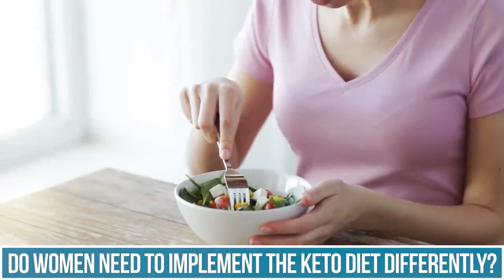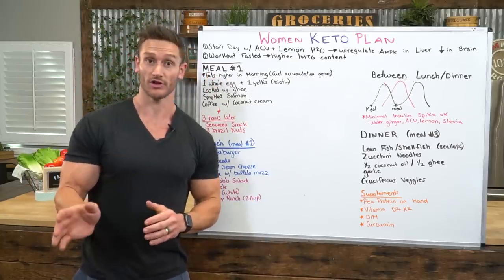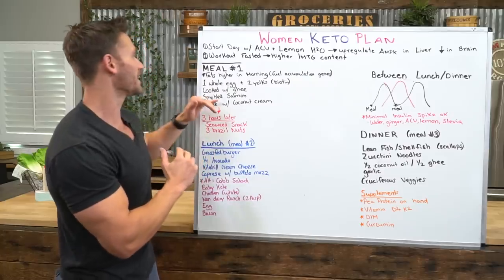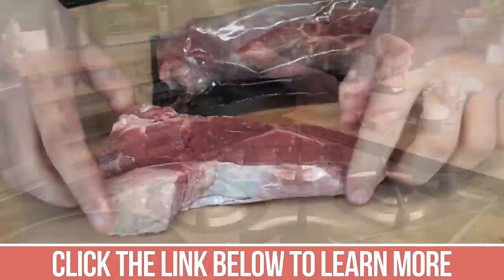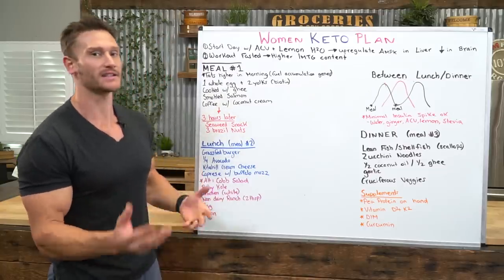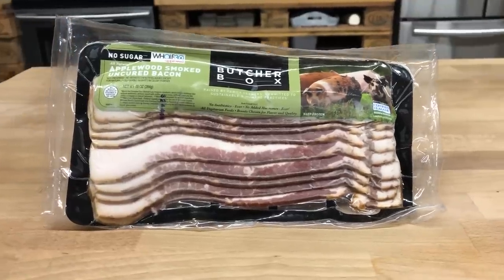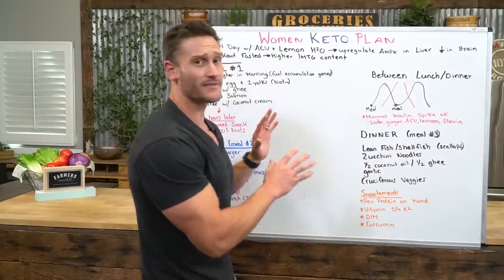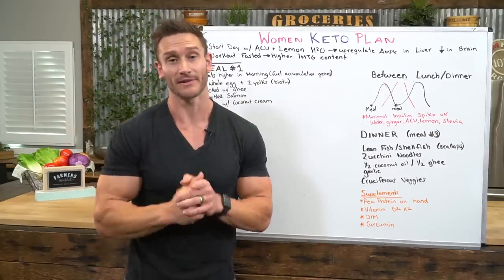Full Women's Keto Meal Plan - What You Should Eat in a Day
If You're Already a Butcher Box Member, You can get special deals

What Women Should Eat in a Day on Keto - Thomas DeLauer

Low carb and keto can be slightly different for women. Not a whole lot different, but different enough that it warrants its own video with its own meal plan. So what I've done in this video is I've broken down the scientific data, and from that I've compiled what I would say is a very ideal female keto plan. So I've taken the scientific data plus things that my wife does with her diet, and I've put them all together and said, "Okay, this will be a great video to explain what the female ketogenic diet should look like." Now, this is not everything, right? There's a lot of information, and I put so much content out, so much in my videos, that you could see eventually things are going to cross and conflict. But I figured this is a great place for people to start if you don't know where to start or if you just want some good entertainment to share with your friends and family that are learning about keto.

So the women keto plan. So here's what you're going to do. First, I want you to start your day with apple cider vinegar and lemon water. Okay? You can put a little stevia in if you need to. What this is going to do is this upregulates something known as AMPK, okay. AMP protein kinase. Okay. What this does is this signals the body to start pulling energy from its stored tissues and then it downregulates this in the brain. So what that means is that it tells the brain that you're full, but it tells the body that you're hungry. So the body starts to pull tissue like fat for energy. So it's a great way to start the day, whether you're keto or not, to be completely honest.

Okay, so meal number one, we're keeping the fats the highest in the morning. This seems weird because it seems like it'd be hard to digest, but there's a study that was published in BMC Genomics that actually found, believe it or not, that we have less likelihood of storing fat in the morning than in the evening, which means we can get away with consuming more fat in the morning. Therefore we generate more ketones and have more energy. And it's all because the fuel accumulation genes, basically what allows us to accumulate fuel as fat, are working in our favor in this case. So here's what I recommend. One whole cage-free pasture raised egg plus two yolks. And I talk about this for men too. Very, very important.

Now, I don't want you to munch on a single thing for three hours, okay? Three hours later you can have a little snack, but here's what it is, all about thyroid support with this snack. This is a thyroid power punch meal, okay? We're talking a little bit of seaweed snacks. If you can handle them, you don't have to have them. Seaweed snacks, I think are delicious, and just a few Brazil nuts, seaweed snacks [inaudible 00:04:47] iodine.

Then at least a couple hours later. So this is at say maybe 7:00 AM-ish, 8:00 AM-ish, and then you're having this around 10:00 or 11:00 and then here maybe have like 1:00 o'clock, something like that. Within that ballpark. This is your lunch option. Okay. And I gave you two options here and I'll explain why. Okay. First off, we have grass-fed grass-finished meat. Okay, go for a good quality red meat that's grass-fed, grass-finished, and do a burger. If you have to go to a restaurant, ask them if it's grass-fed, grass-finished. It's probably not, but one or two times isn't going to kill you. Okay? So normally you want to have good quality stuff at home.

Now let's move into dinner. Now I know you're going to see fish here and some of you might be thinking, "I don't like fish," okay? I have some alternatives for you. It's okay, but this is ideal. Lean fish. We're talking like a Pacific Cod or we're talking like even a halibut would be perfect. A lean fish. And then either that or a shellfish. I prefer scallops, okay. Or mussels. The nice thing about scallops and mussels, high levels of zinc, talking about the thyroid again to you ladies.

So as always, please keep it locked in on my channel.